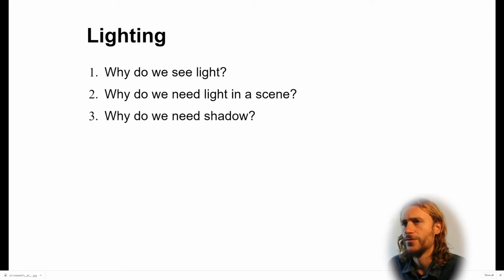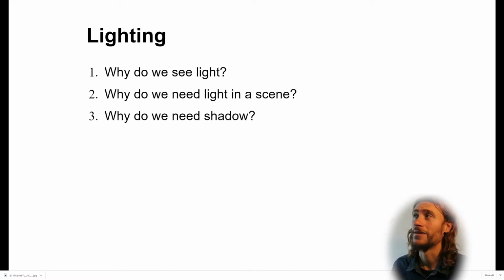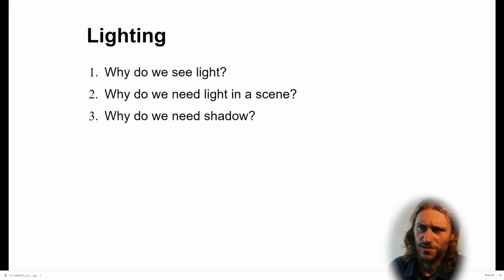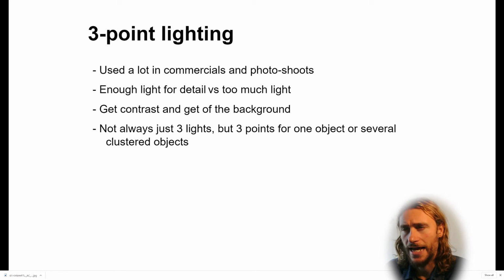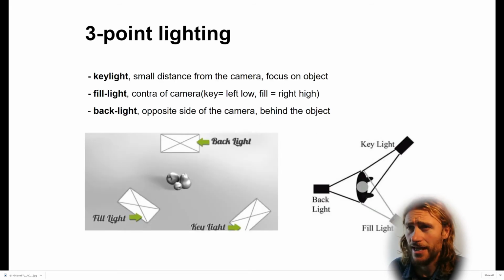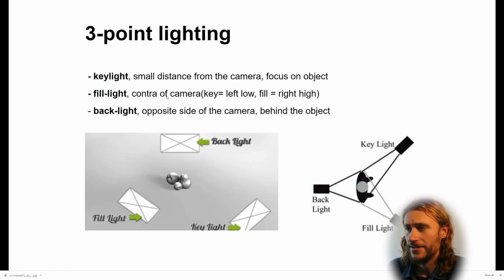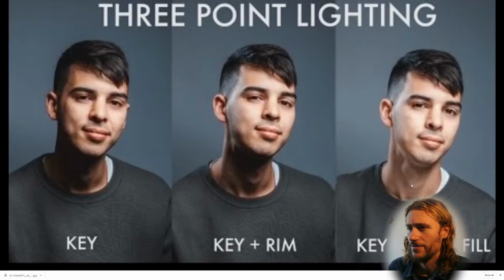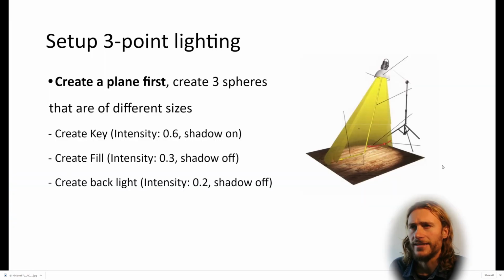3D course Lesson 3 part 04 - Lighting